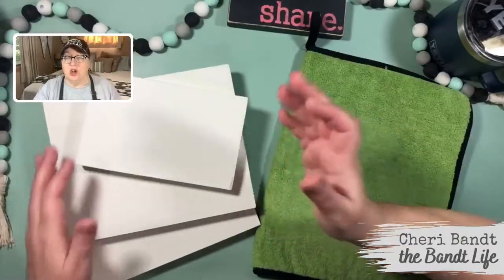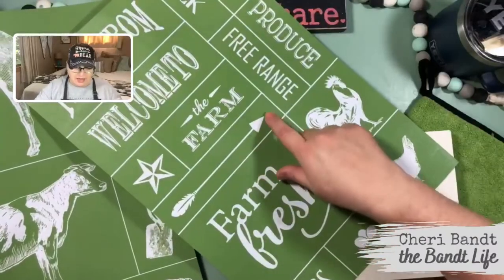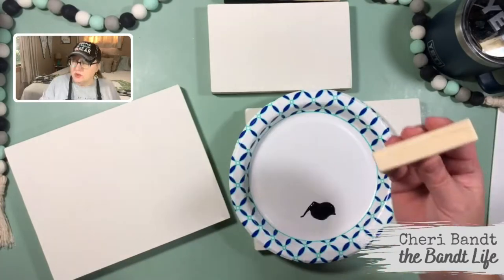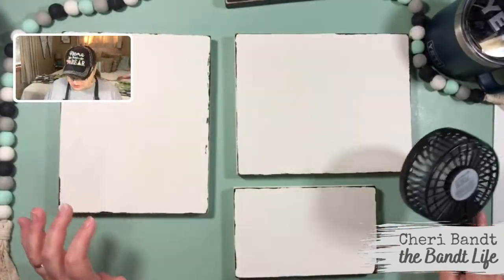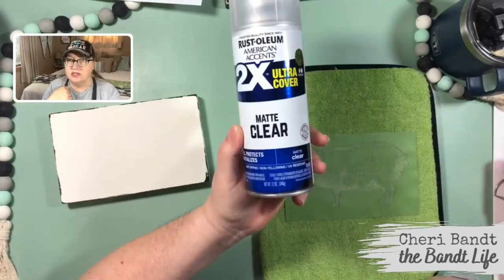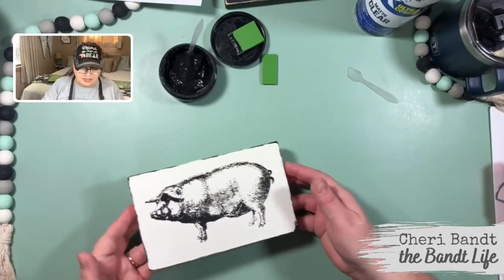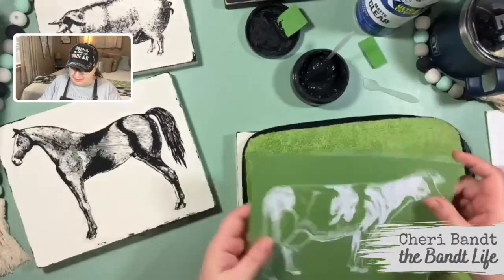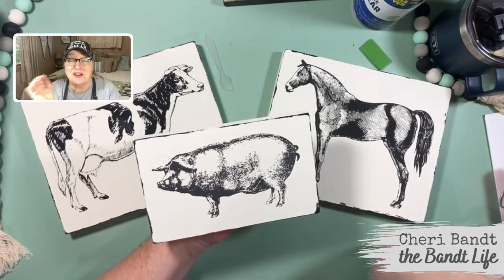Easy DIY Farmers Market Farm Animal Blocks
*note by purchasing through my links you are either helping fund my coffee habit or buying the kids socks...or maybe even both depending on how much you spend :)

J o i n m y M A G N O L I A T E A M

XOXO,
Blessings, Cheri